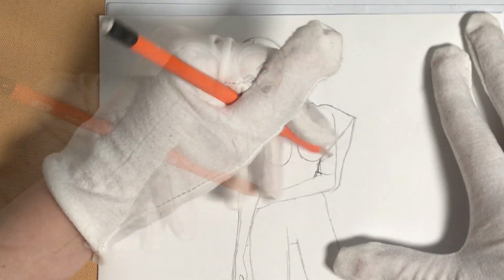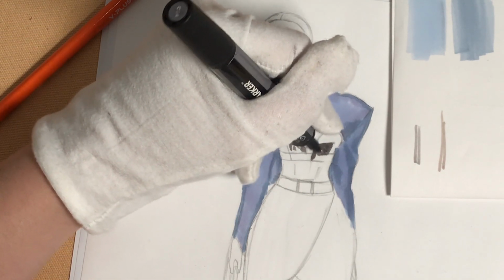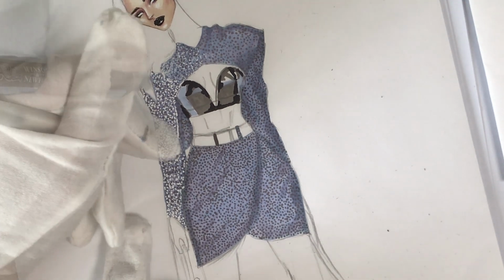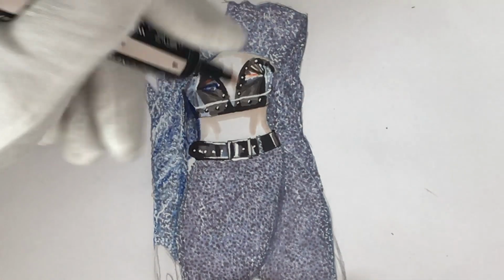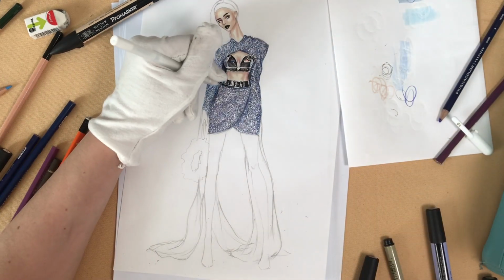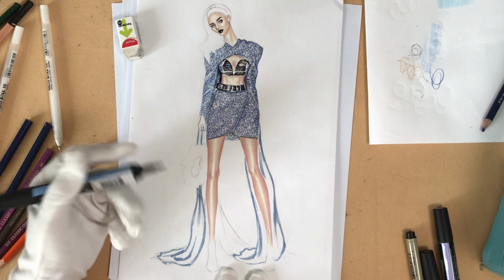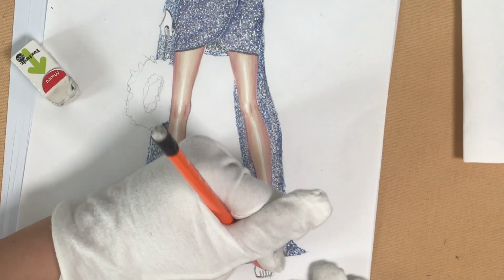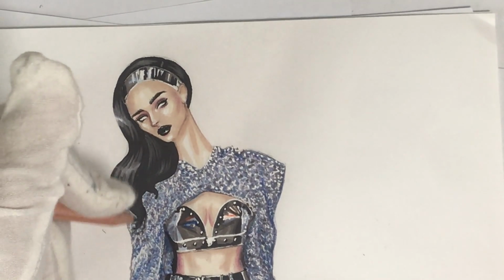Fashion Marker Drawing: Metallic Jersey Dress & Metal Corset (Seyit Ares Inspired)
In this fashion illustration tutorial, you’ll learn how to render a metallic jersey dress and a structured metal corset using markers, inspired by designs by Seyit Ares. We’ll focus on shine, fabric stretch, hard–soft contrast, and reflective surfaces — and how to translate these materials into clean, expressive fashion sketches.

Ideal for fashion illustrators and designers who want to master metallic fabric rendering, corset structure, and advanced marker illustration techniques.

🎓 Expand your fashion drawing skills on Skillshare:

👉 Fashion Face Drawing in Procreate: Features, Angles & Skin Tones

TOOL USED:
CLOTHING
Cool Grey 4 Promarker
Black Promarker
Cornflower Promarker
Blue Pearl Promarker
Lilac Promarker
SKIN
Almond Promarker
Ivory Promarker
Dusky Pink Promarker

OTHER TOOLS:
White ink gel pen
Micron fine liner